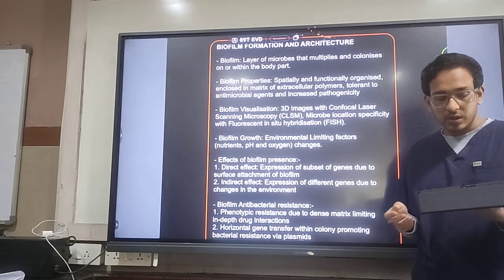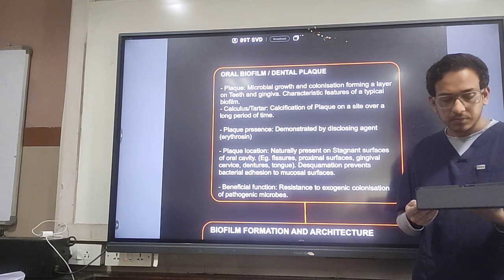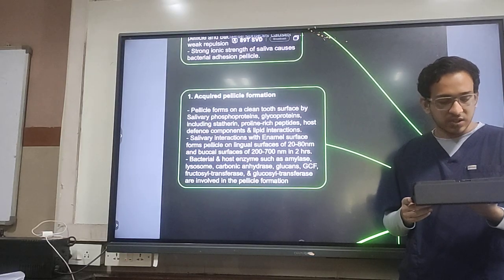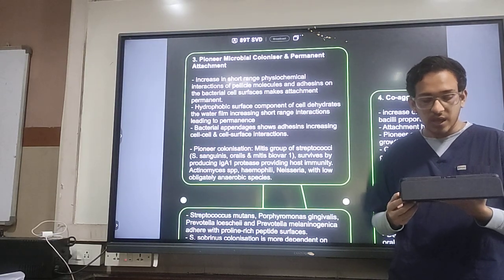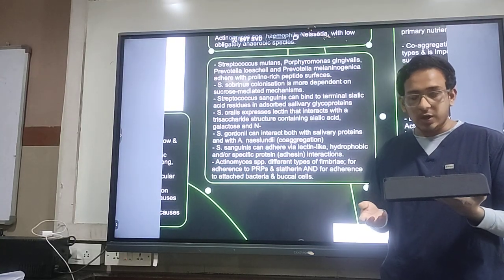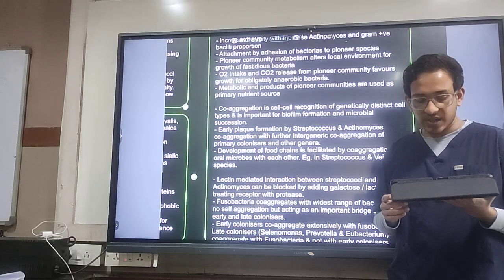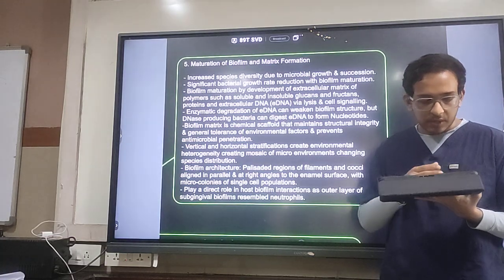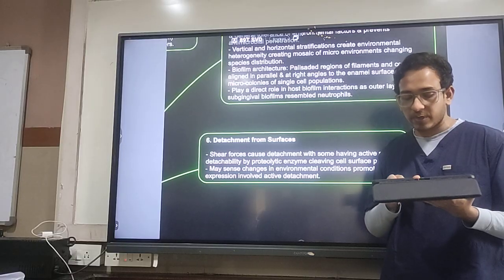Microbiome of Oral Cavity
Welcome to this insightful video on the Microbiome of the Oral Cavity — one of the most diverse microbial ecosystems in the human body!

Did you know that your mouth hosts over 700 different bacterial species? These microbes play a crucial role in maintaining oral health, aiding digestion, and even influencing systemic diseases like diabetes and cardiovascular conditions.